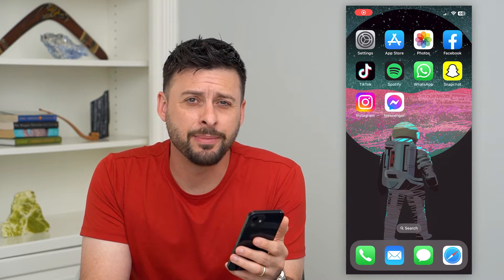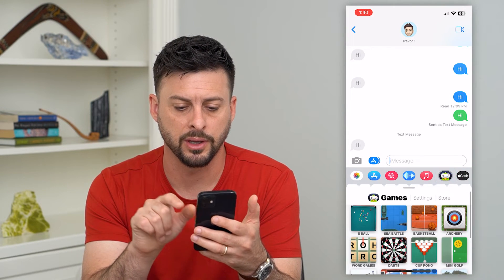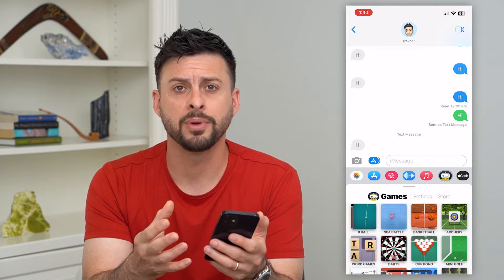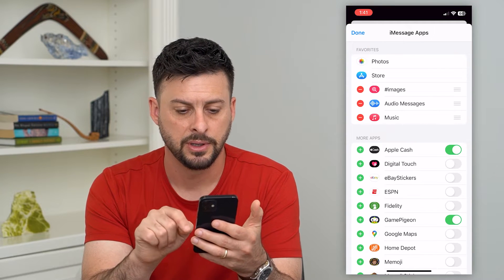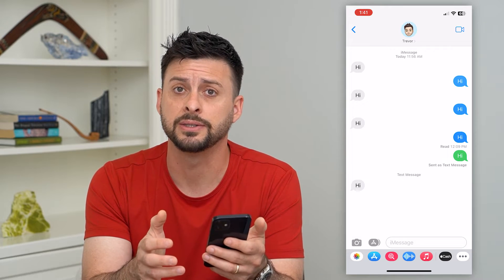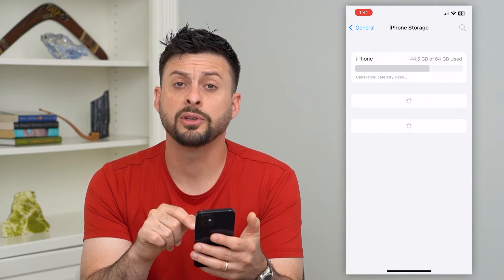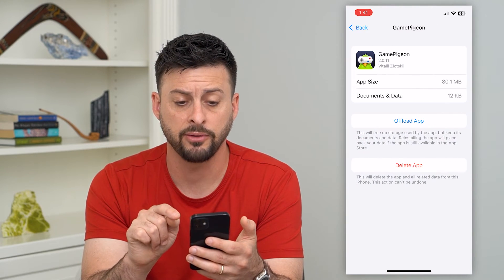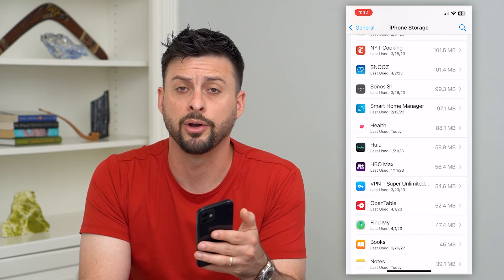How To Uninstall iMessage Games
Let's uninstall any of your iMessage games if you prefer to not play texting games anymore or use a different app.